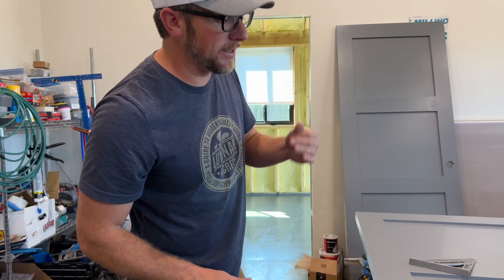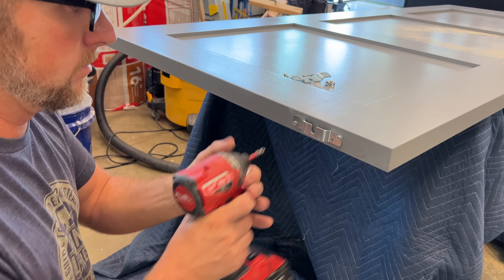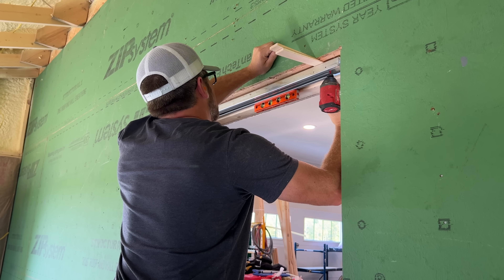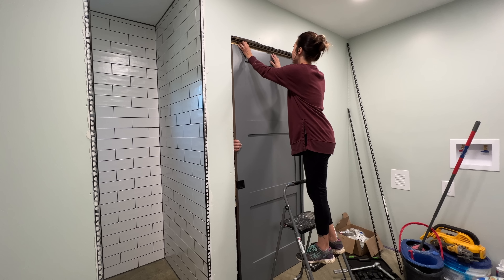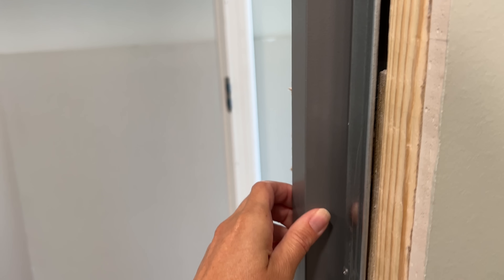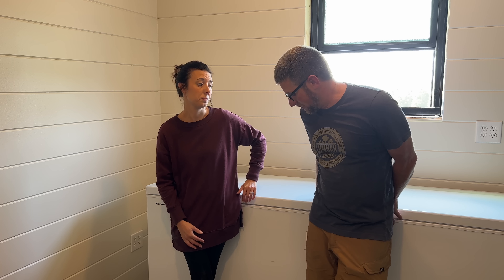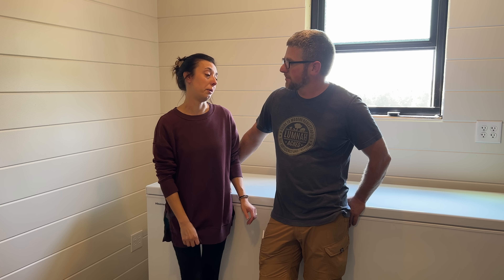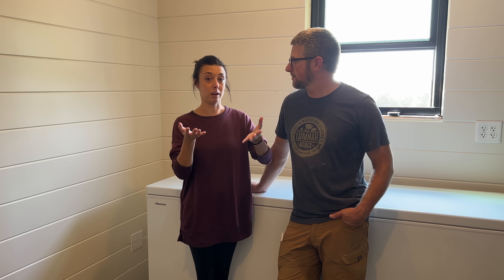We NEEDED Time to PROCESS it ALL...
This is where we get our Seeds and Growing Supplies use promo code lumnah21 when you spend over $25 and get a free seed packet of Cherokee purple tomato Hoss Tools ~ (*Affiliate Link)

About us ~
At Lumnah Acres we strive on “FINDING A BETTER WAY” in all areas of our life. Better ways of how to create a modern homestead, a better way to provide our family with healthy foods, and so….. much MORE! We hope our experiences can help guide you to find YOUR BETTER WAY!

Lumnah Acres